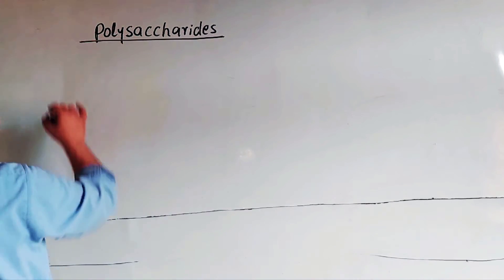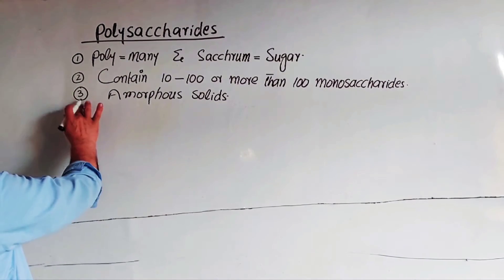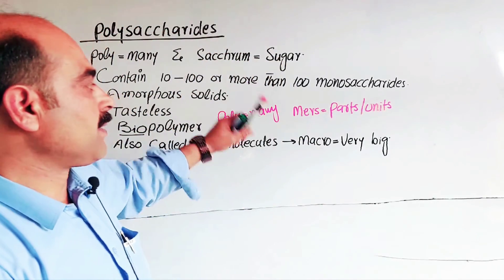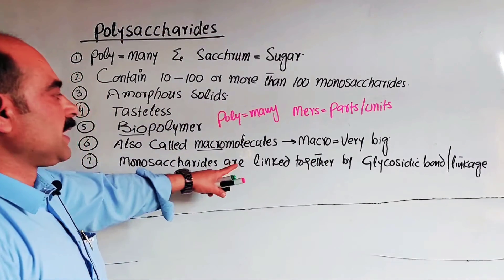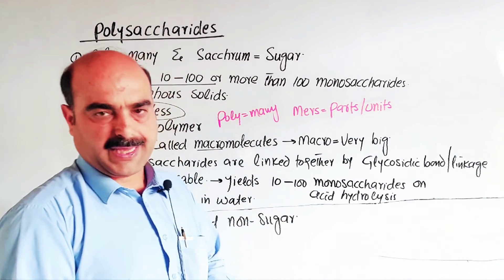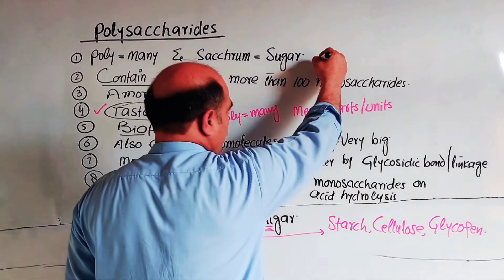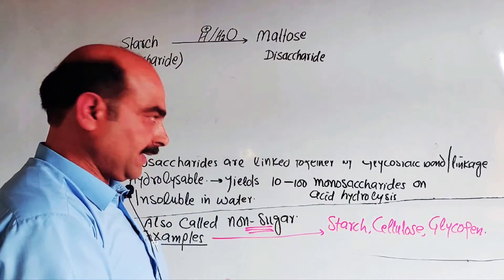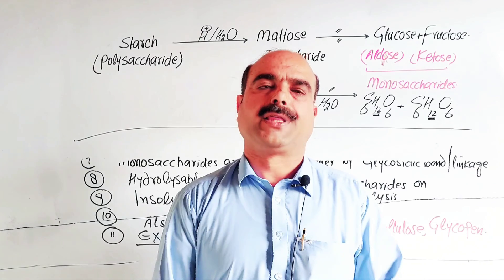Polysaccharides // General properties // Examples // PASHTO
1) Polysaccharides
2) General Properties
3) Examples